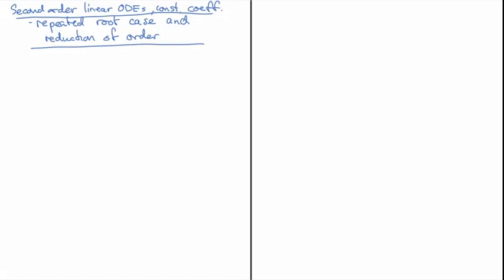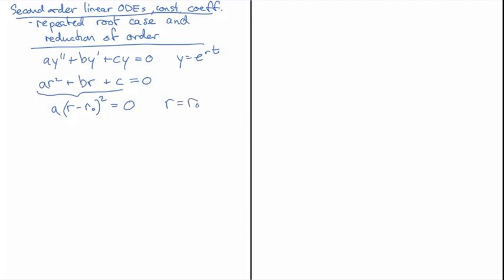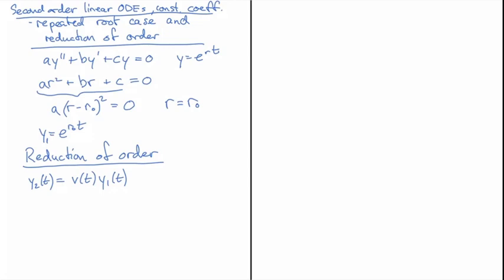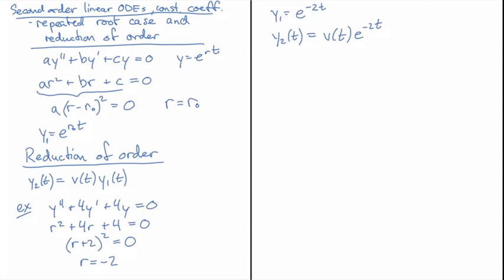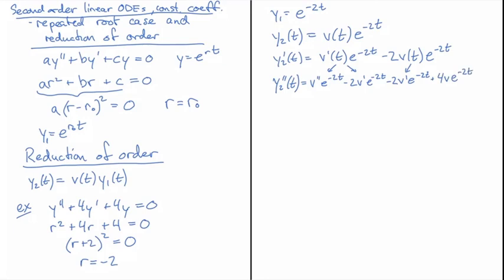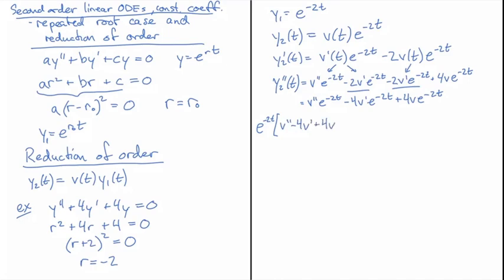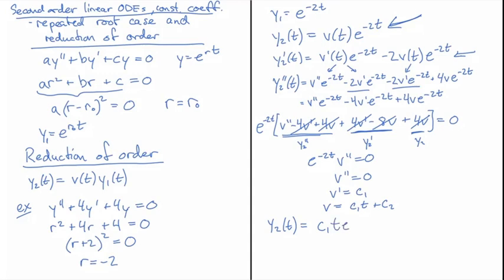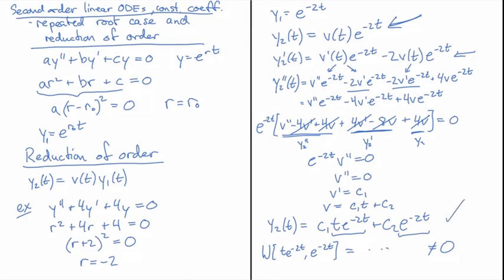Second order linear ODEs with constant coefficient - repeated roots and reduction of order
In this video, I present the method of Reduction of Order which can be used to find a second independent solution to a second order linear ODEs with constant coefficient having repeated roots to the characteristic equation. I use the method to solve a particular example.